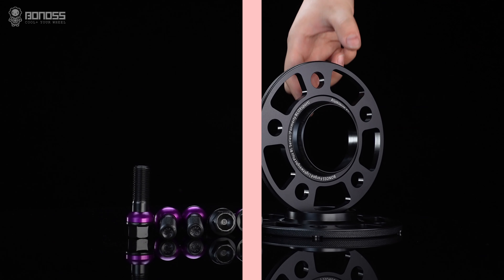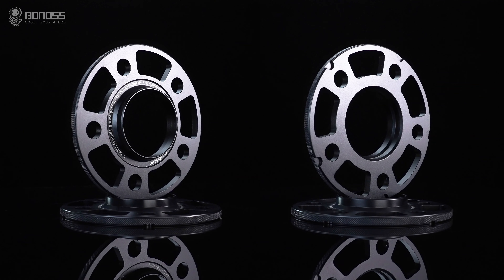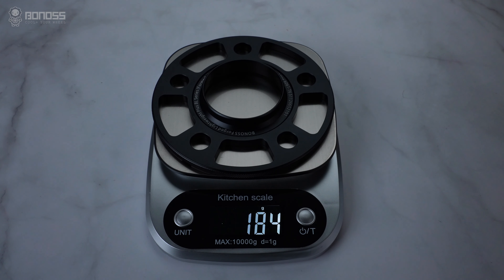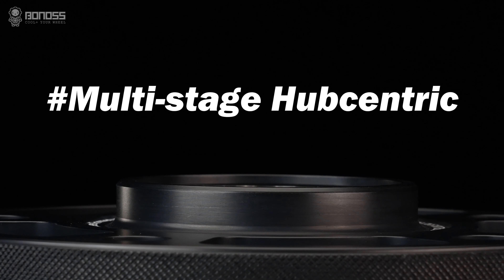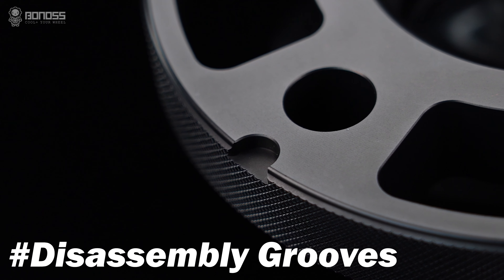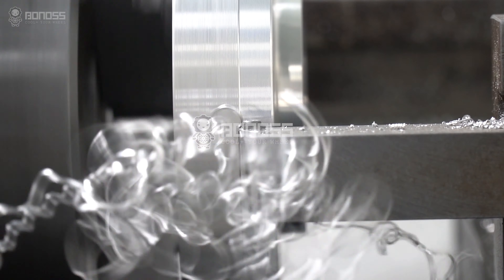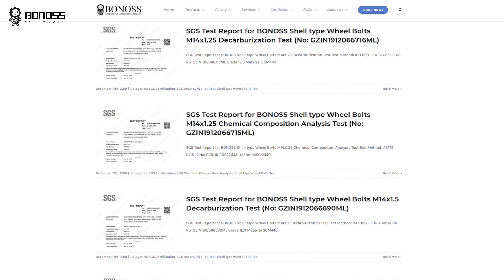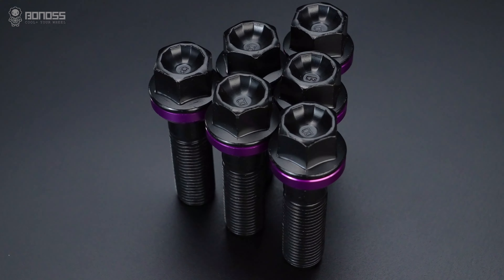BONOSS Forged Lightweight Plus Audi A6/S6/RS6 8mm Wheel Spacers Safe | AL7075-T6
The Audi wheel spacers are safe as long as you use the high-quality ones and install them correctly.
COOL+ YOUR WHEEL. Start With Installing BONOSS Forged Lightweight Plus Wheel Spacers(formerly BLOXsport)

Are Audi wheel spacers safe?
In general, the material of these Audi wheel spacers is steel or aluminum. They are installed between the hub assembly and wheel, pushing the wheels out and increasing the wheel track. The tensile strength of Audi wheel spacers can resist great tension before breaking. Compared with some cheap cast wheel spacers, Audi forged wheel spacers are safer and stronger, the tensile strength ≥ 572Mpa (AL7075-T6), and the tensile strength of cheap spacers is about 125Mpa. When faced with bumps and impact loads, the higher tensile strength can withstand greater force without breaking.

Work on: Audi A6/S6/RS6
Material: Aluminum Alloy 7075-T6
Thickness: 8mm
Data: PCD5x112 CB66.5

BONOSS forged grade 12.9 extended wheel bolts
Thread: M14x1.5

Safer and More Professional:
1. Extremely Lightweight Design, Higher Performance
2. Forged AL7075-T6 with Tensile Strength ≥ 572MPa
3. Multi-stage Hubcentric Design, More Stable at High-Speed
4. ISO Grade 12.9 Wheel Bolts with Gasket Structure, Strength ≥ 1282MPa
5. Customized Only in 1-3 Days, OEM/ODM Available
6. Over 66 SGS TUV Test Reports Certificated
7. Worry-free 10 Years Warranty, Friendly Customer Service